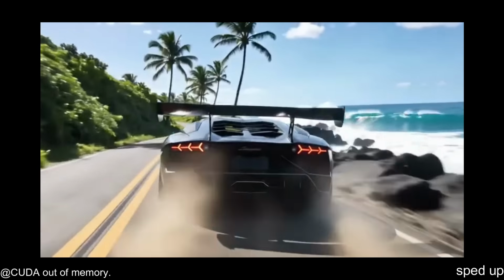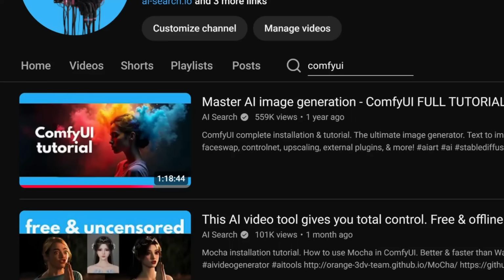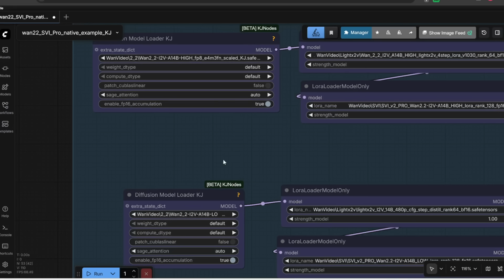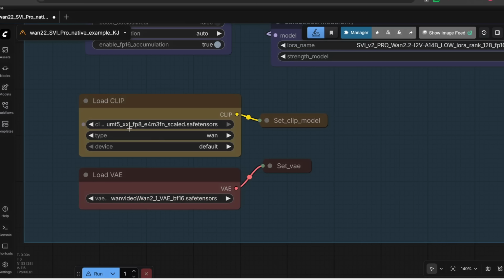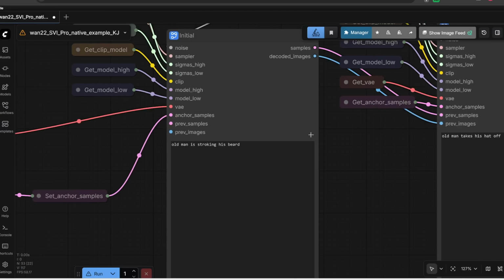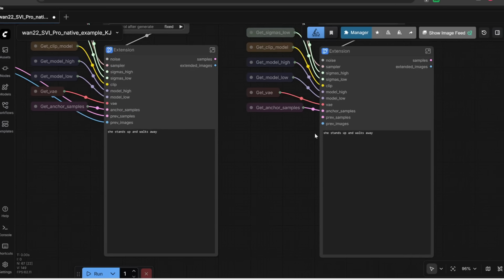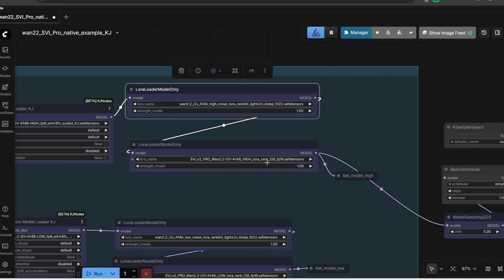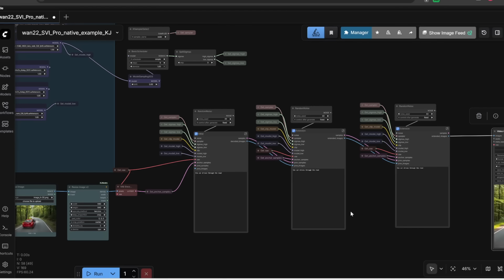Long continuous AI video is here! Free & open-source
Stable Video Infinity v2.0 Pro installation tutorial. Consistent long AI videos. Free & offline

0:00 SVI 2.0 Pro intro
0:33 Demos and strengths
3:42 Install KJNodes
5:27 SVI 2 Pro workflow
6:40 Downloading all the models
11:24 Genspark
13:16 How to use SVI 2.0 Pro
17:34 Common errors
19:23 How to add loras
21:17 GGUFs for low vram